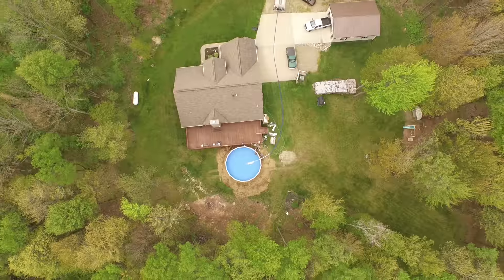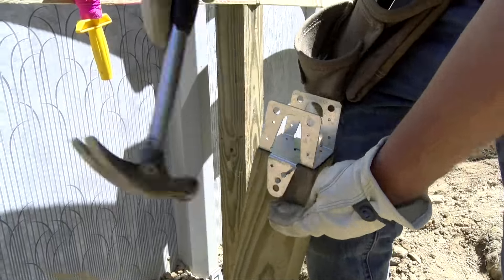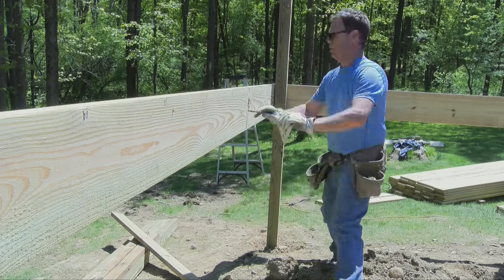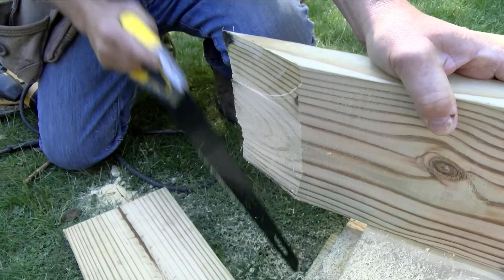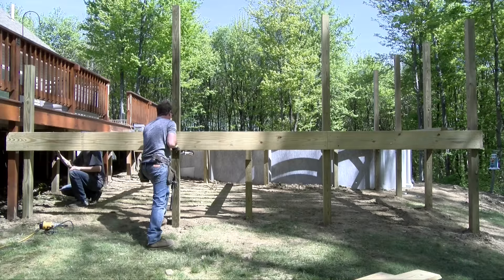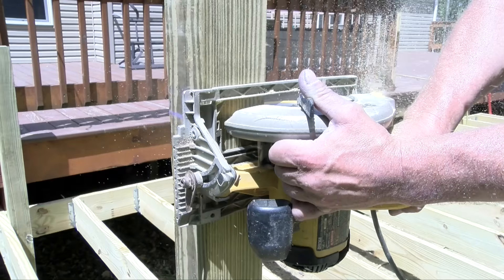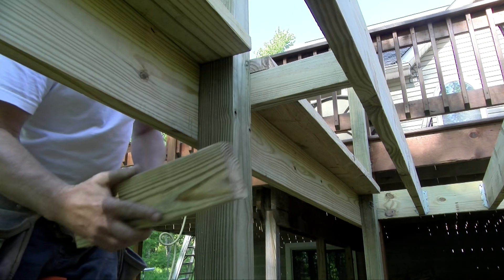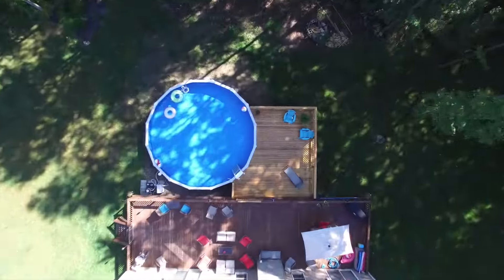How to Build a Pool Deck in 2018 # 2 Finishing the Frame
Below are all the tools i use and a link to free drawings and material lists of two decks. As a home owner and a do it yourselfer you should have these tools. You will be successful and proud at the end of your deck build and may want to keep them. If you decide this will be your first and last time building, then sell all the tools no less than 75% of what you paid for them. Good luck and you can do it !

*** You can buy this 18ft swimming pool at Home Depot and have it delivered free

** Post hole diggers
** Steel digging bar
** Dewalt circular saw
** 7 1/4" carbide blades
** Dewalt 20v drill set
** Dewalt 20v Jig saw
** Dewalt 1/2" impact driver
** Dewalt 10" table saw
** Dewalt 10" table saw & stand
** Dewalt 12" miter saw
** Dewalt sliding 12" miter saw
** Dewalt miter saw stand
** Dewalt palm sander
** 5" 40 grit sandpaper discs
** Porter-Cable 21" belt sander
** 21" sanding belts 60 grit
** Jobsite air compressor
** Paslode framing gun
** Paslode 3" ACQ gun nails

   ** Get a great deal on CWF cedar tone for 5 gallons and have it delivered free

In this video i show you how i finish up the framing on the pool deck 2018. I go into detail on how to install all the important metal support hangers and brackets. I use a 2 x 10 outside band with 2 x 8 joists for the framing. Some of the brackets and hangers i use are joist hangers,  joist deck ties, adjustable joist hangers, hurricane ties, and beam to post hangers.